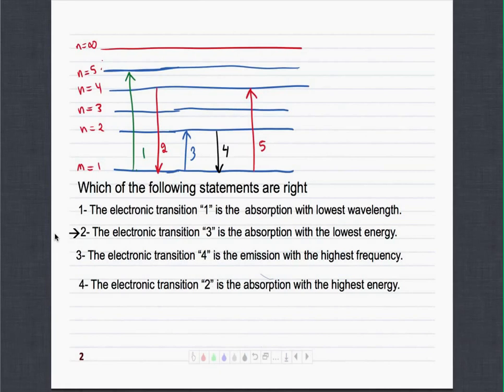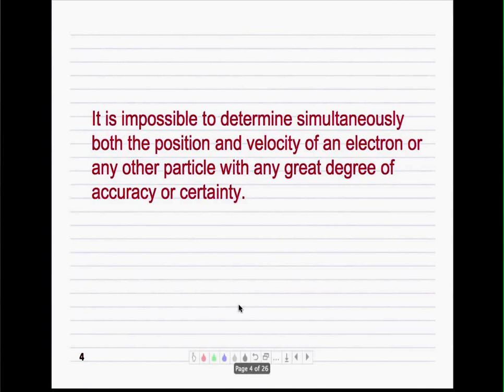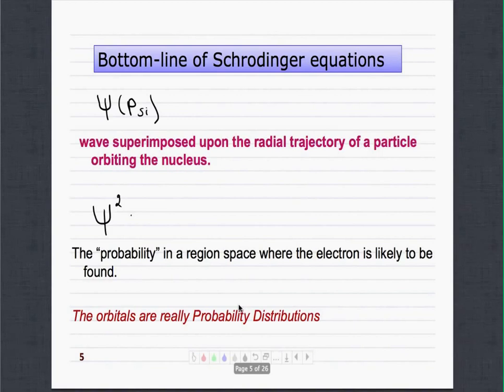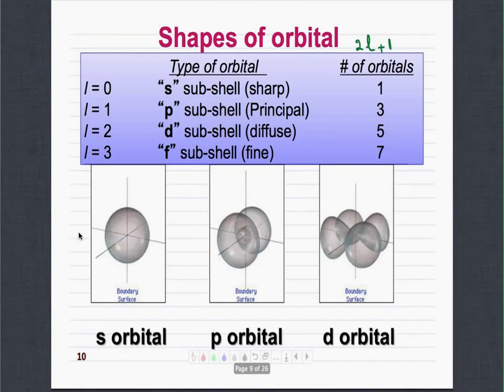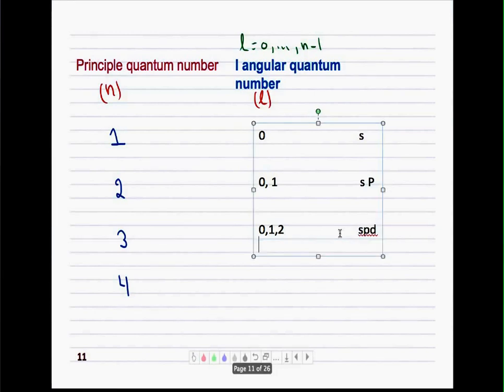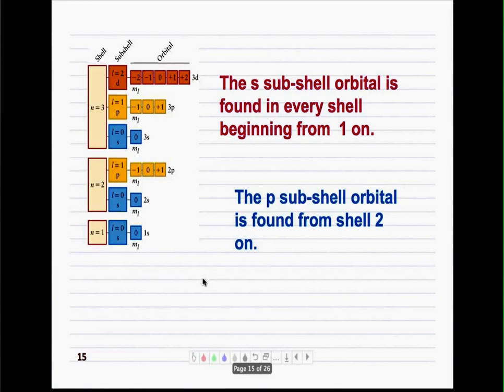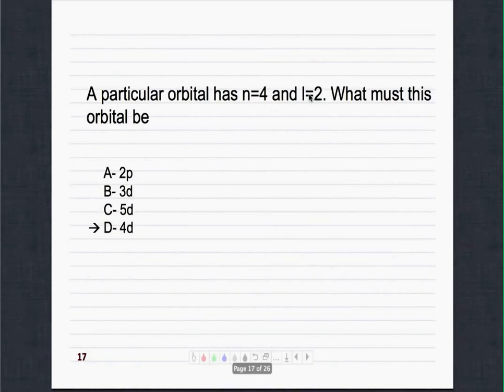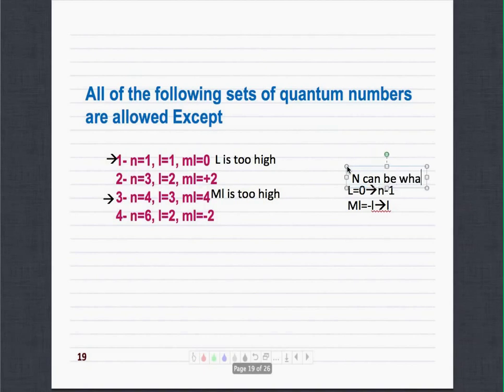Quantum Mechanics: Wednesday, Oct 24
6 days until AC III